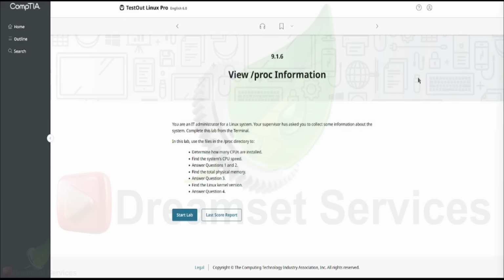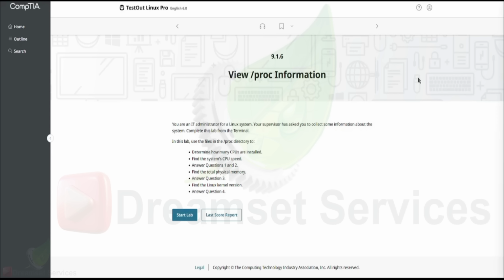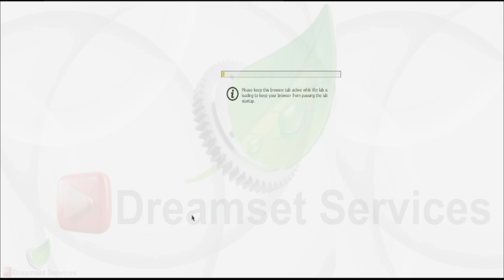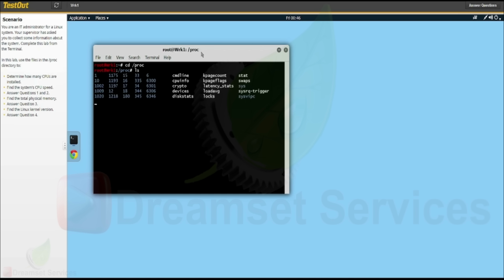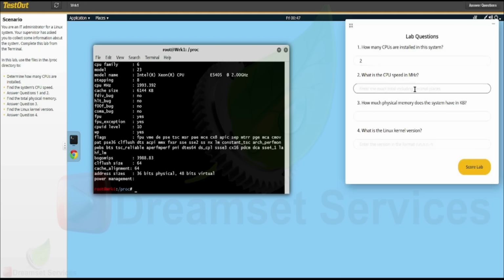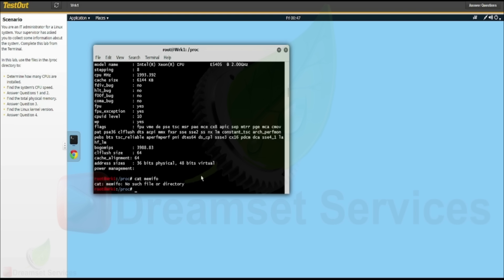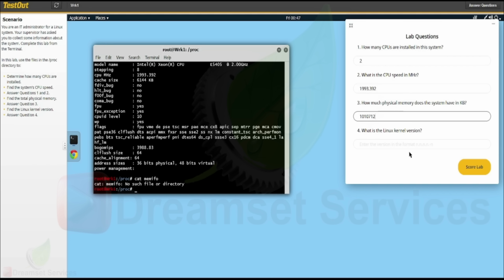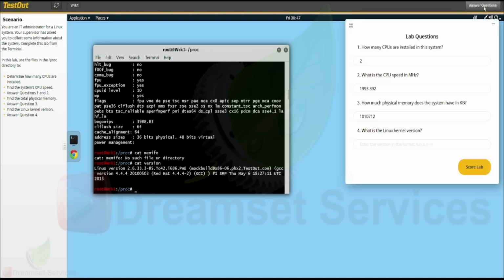Linux Pro 9.1.6 View proc Information TestOut